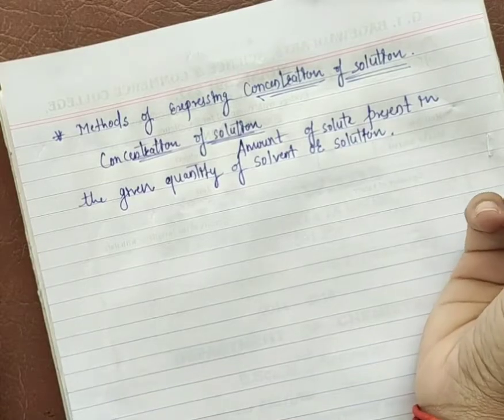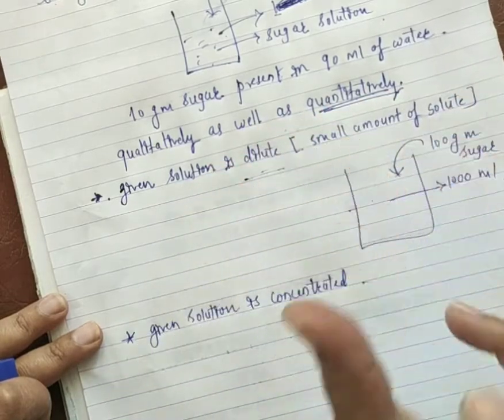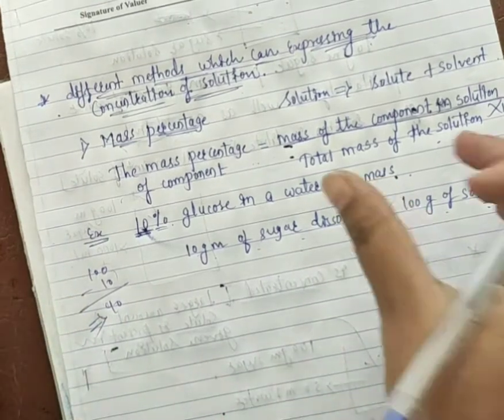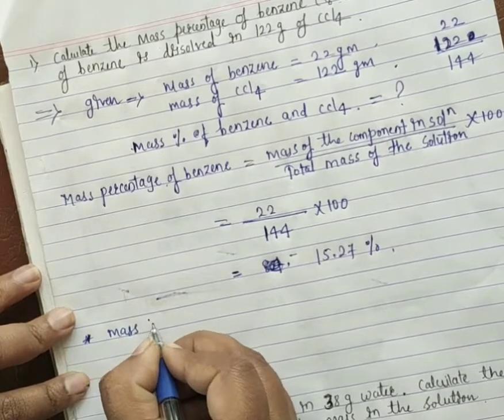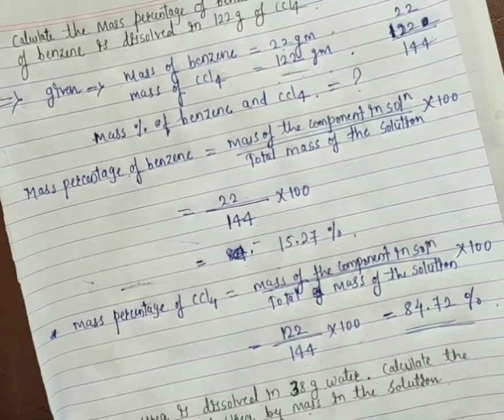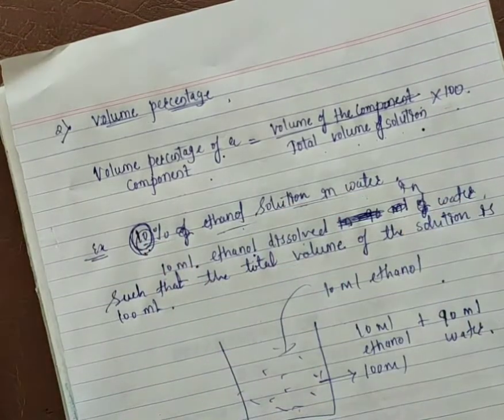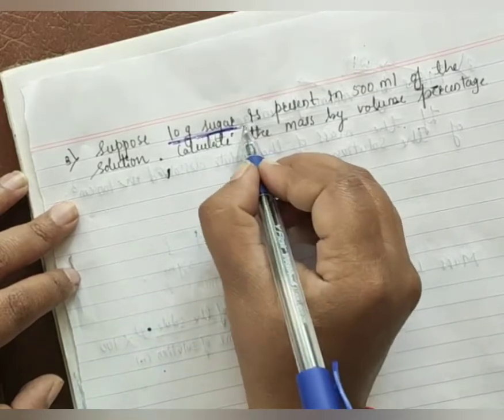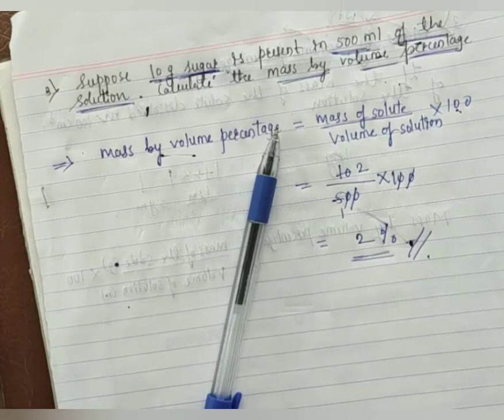Solutions (part -2)